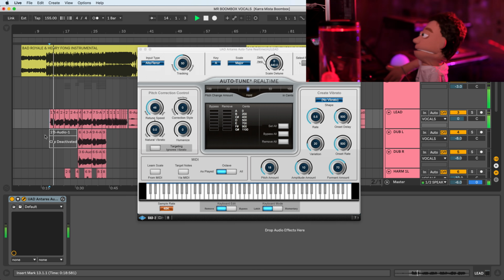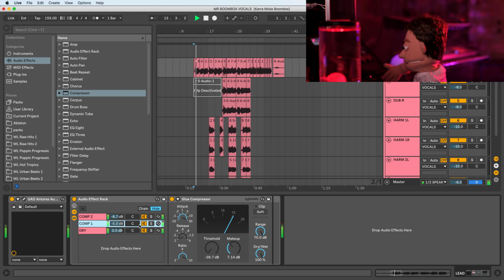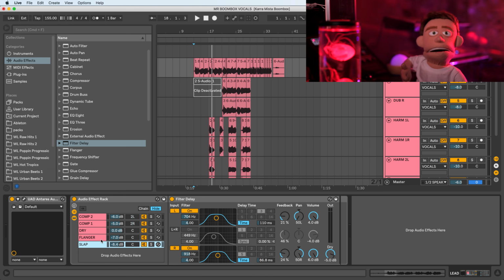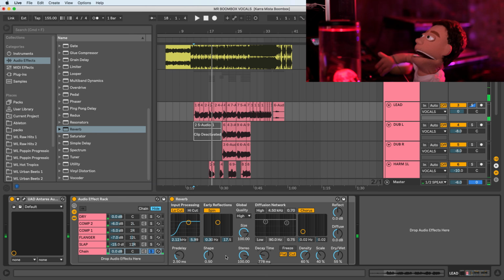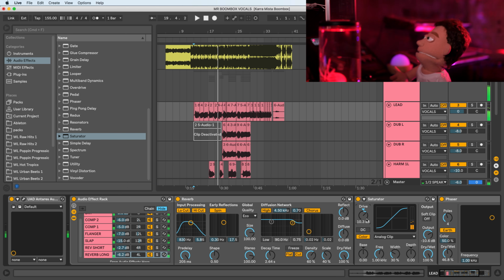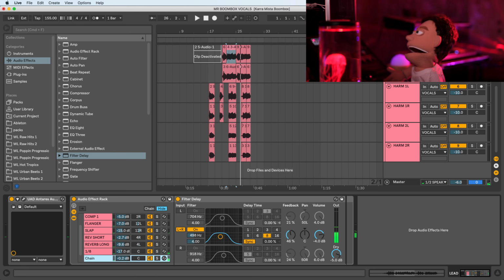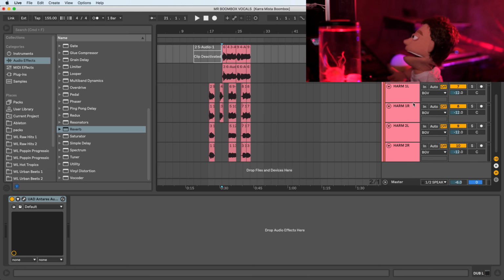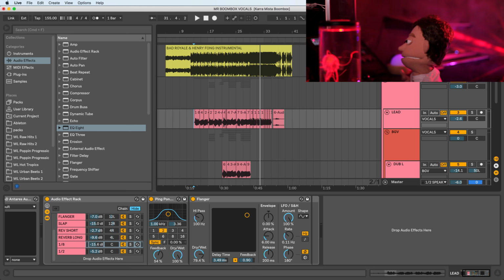How To Mix Vocals Using Ableton Plugins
4k Vocal Processing tutorial in Ableton 10 using only stock plugins and autotune by UAD. Mixing vocals in Ableton doesn't require any 3rd party plugins except for autotune.  This tutorial shows how to create a vocal processing template and plugin chain that you can save. Using a template for vocal production is essential as its allows you to recall your plugins, routing, and channels. Mixing vocals in Ableton is so easy a a puppet can do it so follow along and step up your plugin skills! This vocal template works great for hip hop, R&B, pop music, and any other style that sounds great with lots of processing.